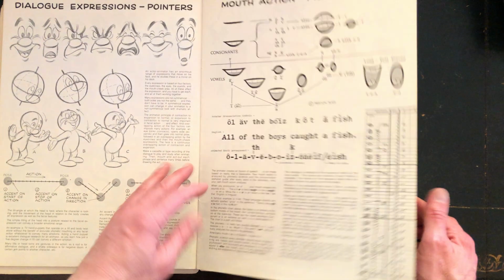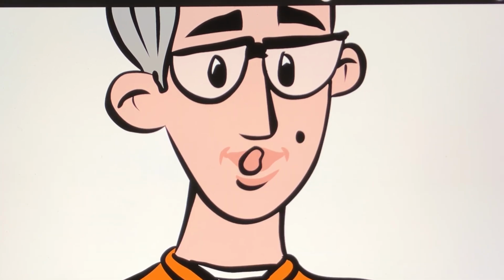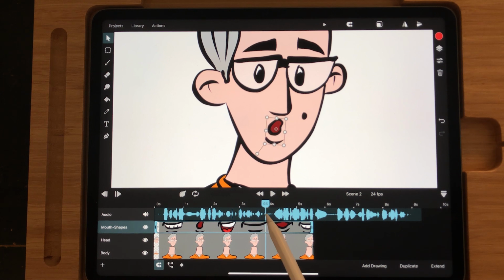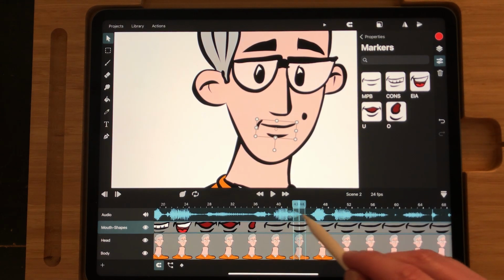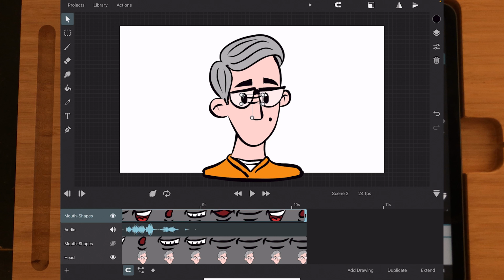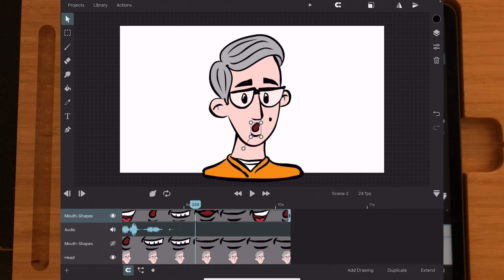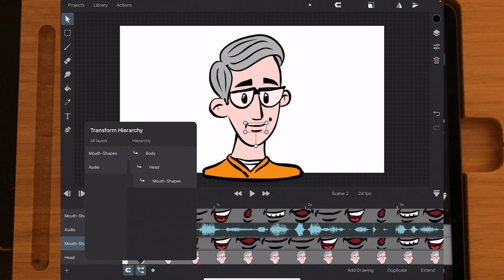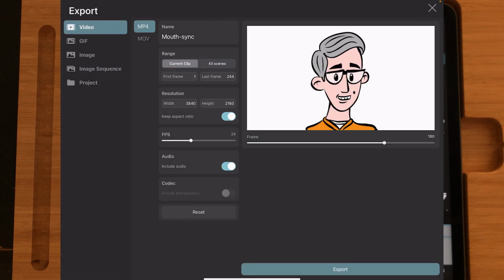ToonSquid Tutorial Lip Sync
ToonSquid Tutorial How to do Lip Sync
How do you sync dialogue to your character in ToonSquid.

Welcome to Stayf Draws I am Stefan de Groot a Dutch artist. I am working in ToonSquid to do animations on my iPad. All of the ToonSquid tutorials you can find in my playlist. The link is in the description.

How to Animate Film Cartoons by Preston Blair. Free PDF

00:00 intro
00:13 Mouth Shapes
00:55 Free PDF Preston Blair
02:26 Drawing Mouth Shapes
03:28 Create Symbol with Markers
04:42 Import Audio
06:18 Animate with markers
09:20 Lip Sync with animation loop
13:46 Animate Face with Transform Hierarchy